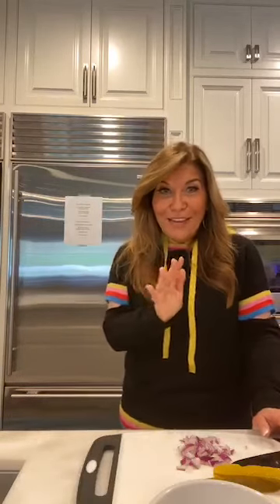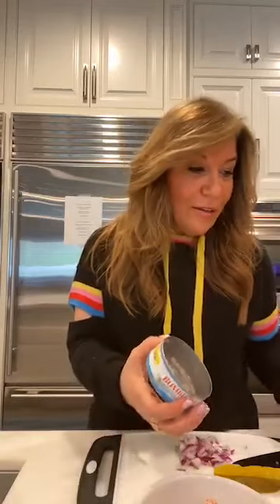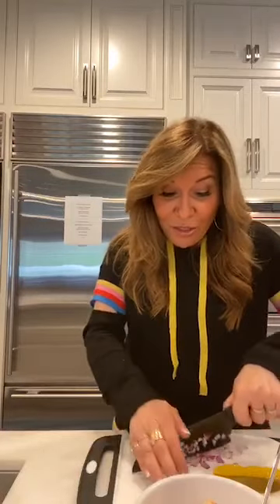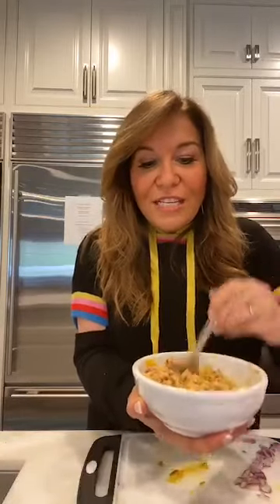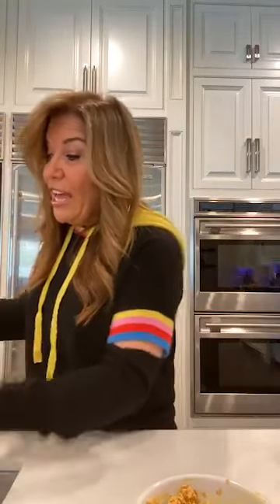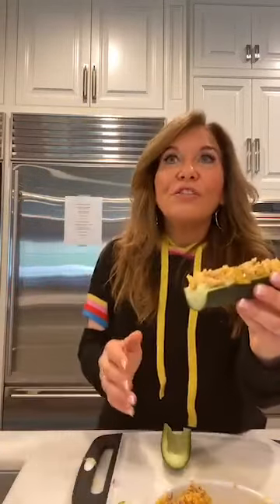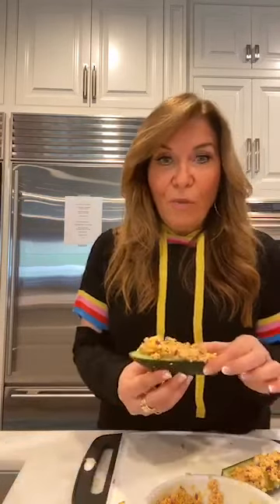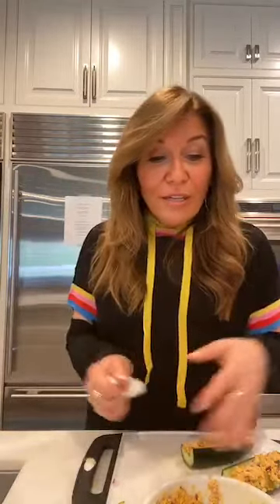How to Make Quarantuna Salad Boats (Live Recipe Demo with Lisa)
If you have five minutes and five staple ingredients, you can make this lightened-up, protein-packed tuna snack… Lisa shows you how!

SIGN UP FOR FREE DAILY EMAILS (easy recipes, healthy food finds & more!)